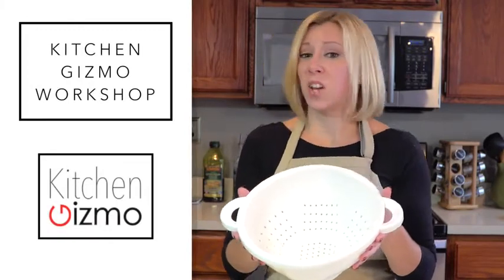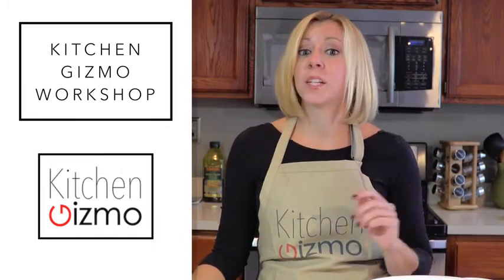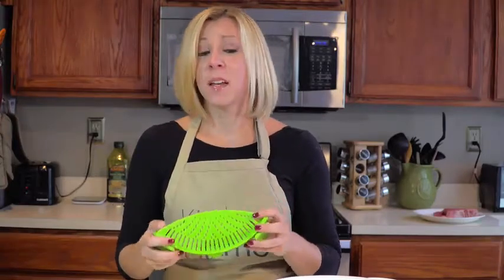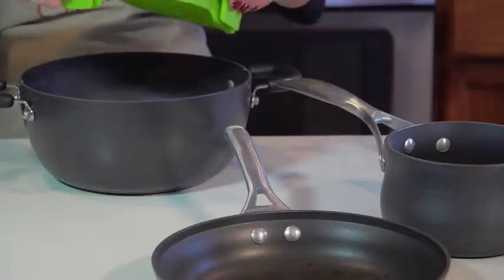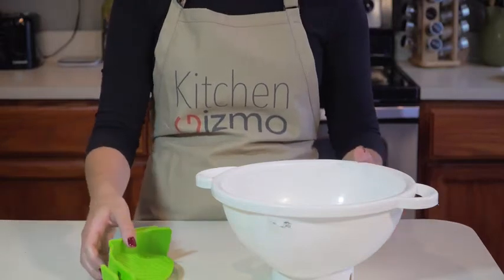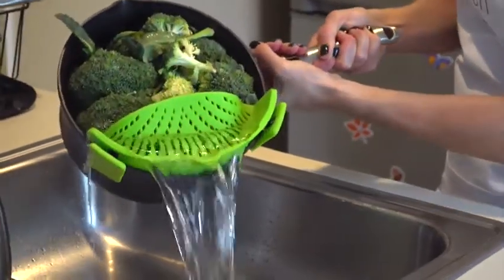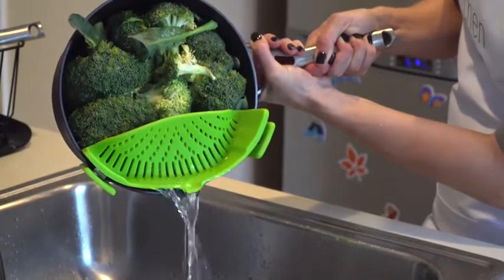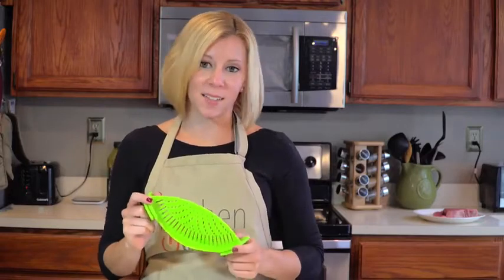Kitchen Gizmo Snap N Strain Strainer, Clip On Silicone Colander, Fits all Pots and Bowls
Material Silicone
Color Lime Green
Brand Kitchen Gizmo
Is Dishwasher Safe Yes
ORIGINAL MANUFACTURERS: This is the original Snap n' Strain designed and manufactured by Kitchen Gizmo!
UNIVERSAL DESIGN: The specially designed clips will fit nearly all round pots, pans, and big and small bowls (including lipped bowls).

01N Strain Strainer

02.Digital Air Fryer

03.Smart TV

04.Magic Bullet

05.DBPOWER WiFi Projector

strainer strain pasta
snap'n strain strainer
strain without strainer
strain wire strainers
strainrite strainers
strain vs strainer
strain tea without strainer
strain liquid without strainer
strain noodles without strainer
strain and strainer
strain without a strainer
strain pasta without a strainer
strain rice without a strainer
strain noodles without a strainer
difference between strain and strainer
strainer in pot
strainrite chain strainer
snap'n strain kitchen strainer
xtf snap'n strain kitchen strainer
snap n strain strainer
how to strain without strainer
how to strain something without a strainer
how to strain oil without a strainer
kitchen gizmo snap'n strain strainer
easy strain oil strainer
strainer or strain
how to strain grease without a strainer
how to strain seeds without a strainer
strainer to strain
how to strain milk without a strainer
strain gravy without strainer
strain spaghetti without strainer
strain quinoa without strainer
strain raspberry seeds without strainer
strainex wire strainers
strainer 3
strainer 4 inch
strainer 4
kitchen use items
kitchen use items names in english
daily use kitchen items
daily use kitchen items in english